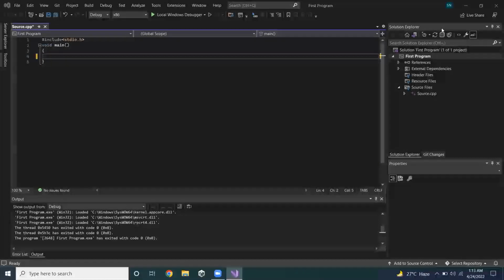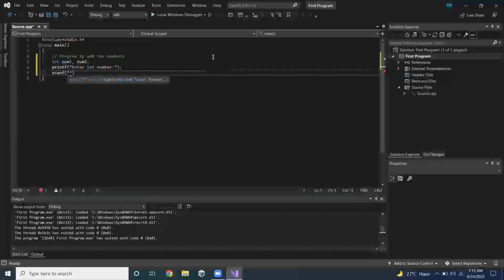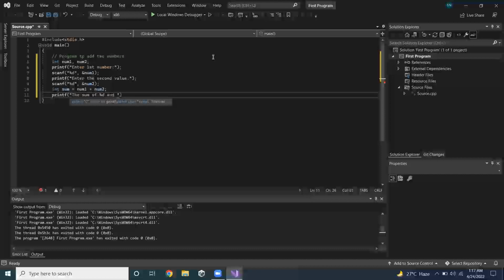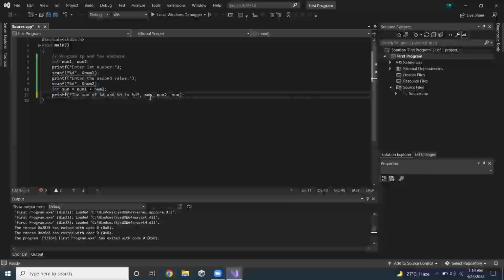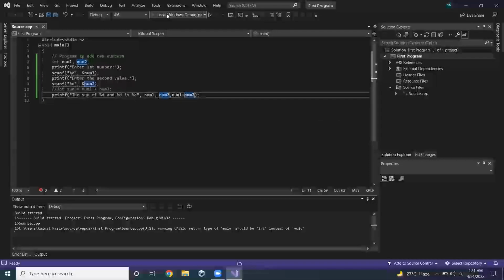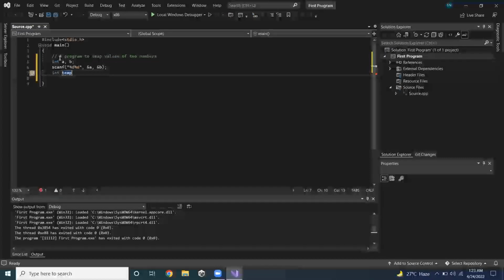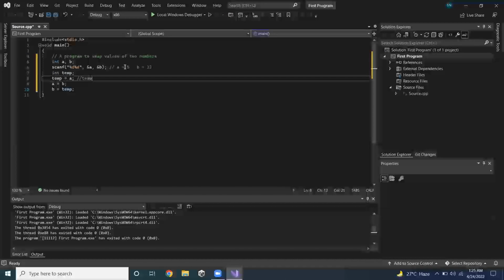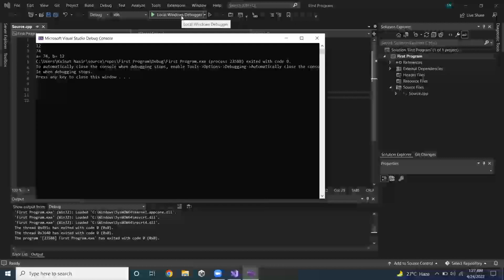Practice programs | How to add two numbers? How to swap the value of two variables? | Tutorial # 10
In this video we will learn to write an interactive program to add two numbers. We will get to know about the logic of program. We will focus on problem solving and logic building.
How to add two numbers?
How to swap the values of two variables?